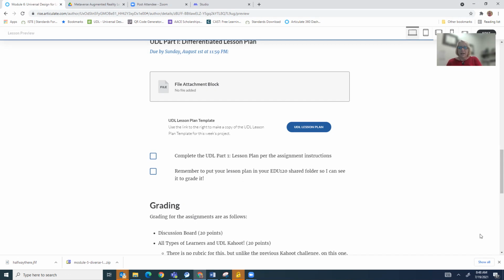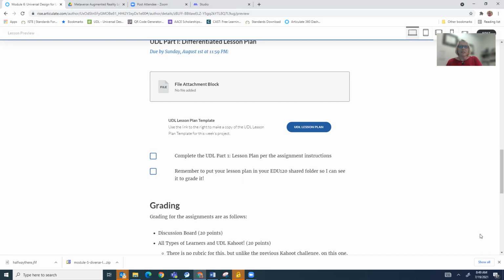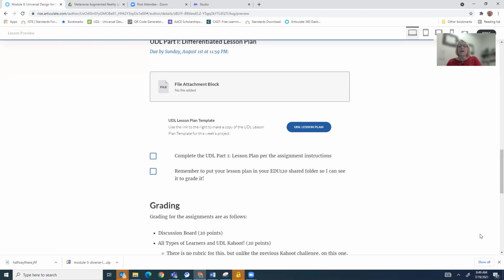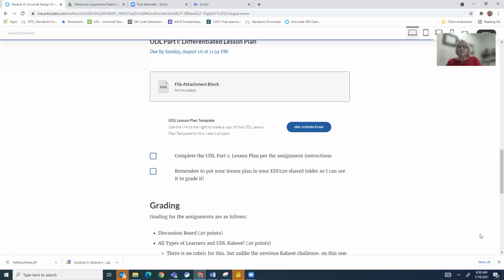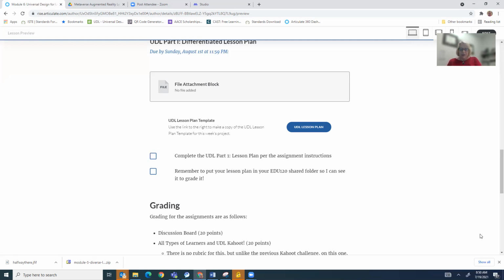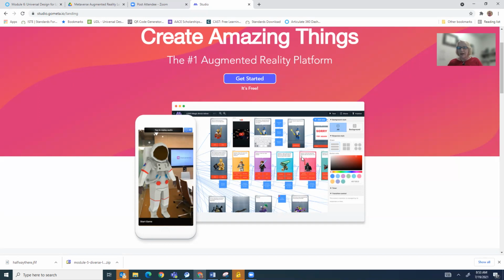UDL Project Overview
This video discusses the 2-part UDL project with an overview of the lesson plan and Metaverse augmented reality project.